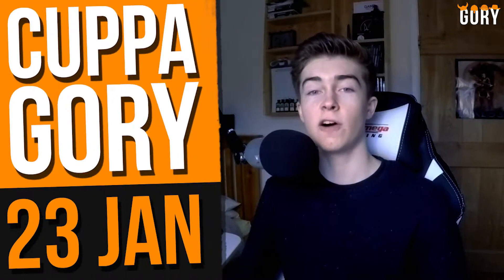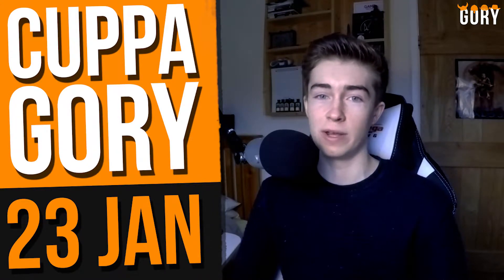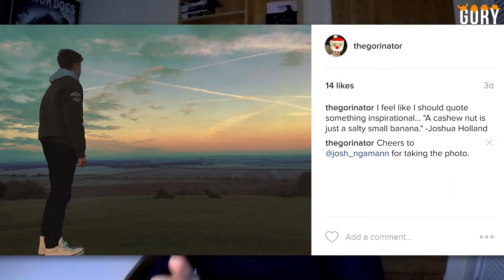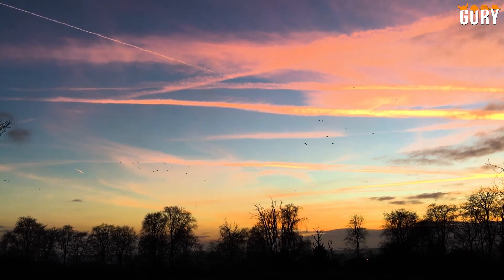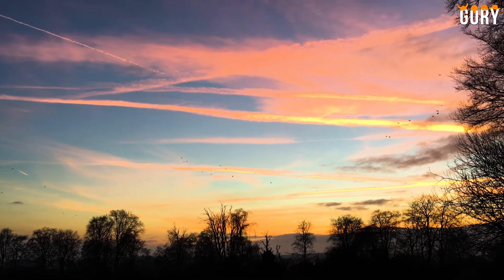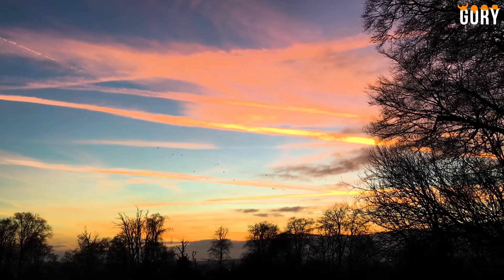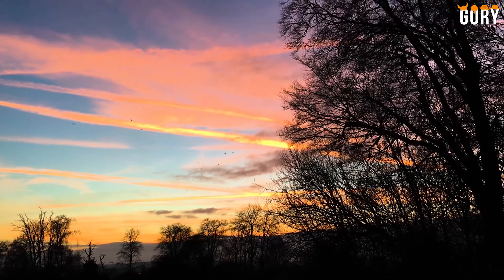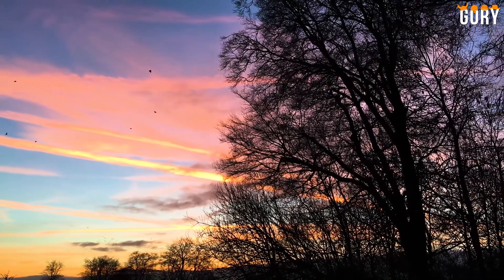The Jäger Collection | Cuppa Gory - 23rd January, 2017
Cuppa Gory for 23rd of January, 2017.